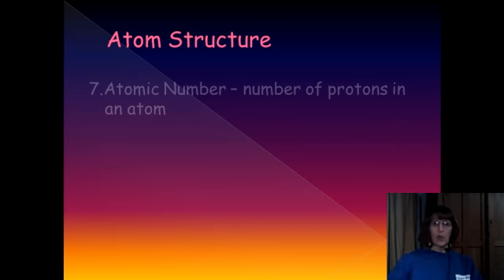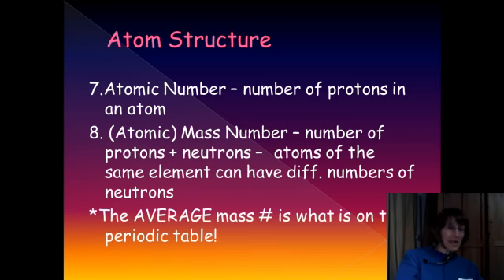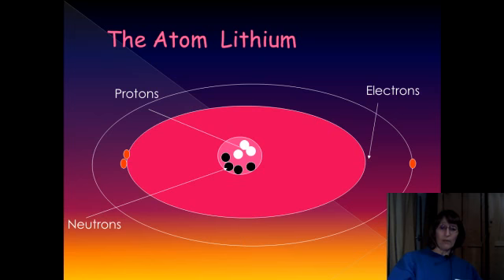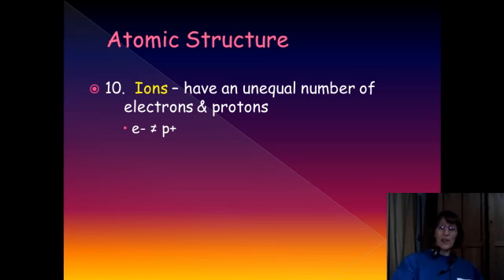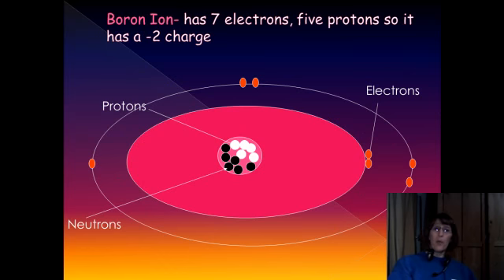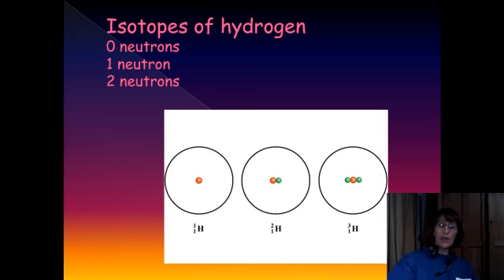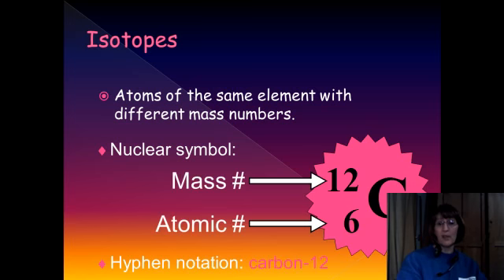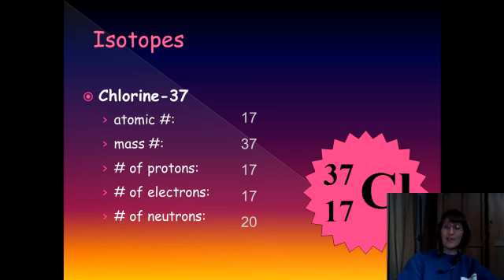mshowardchemistry unit 4 pt4 notes atoms and ptable pt4.wmv